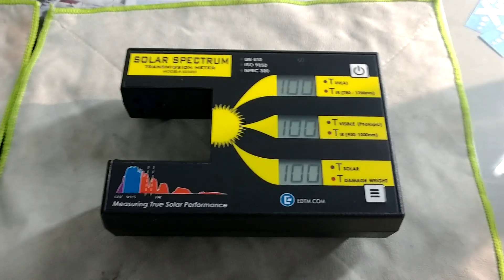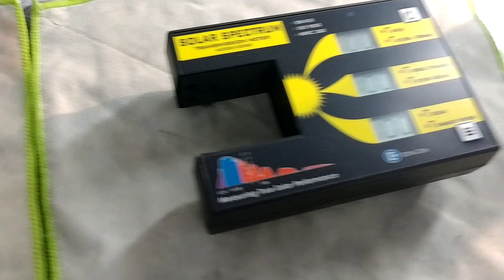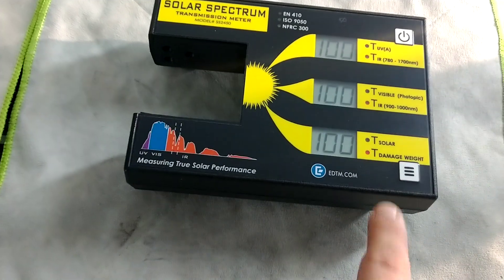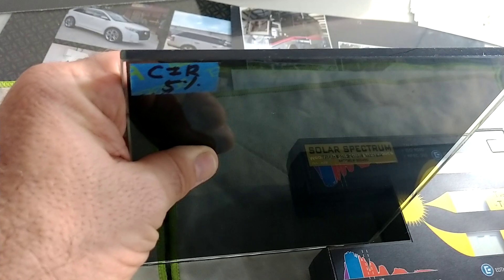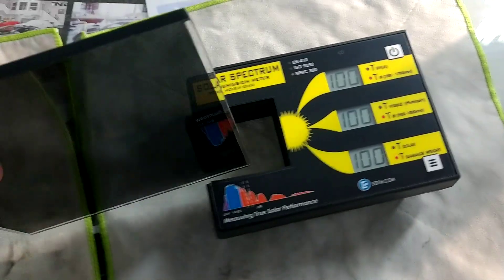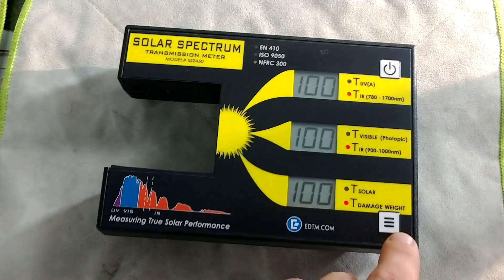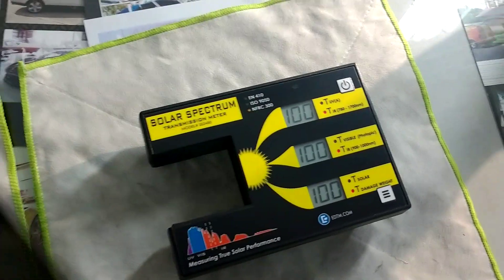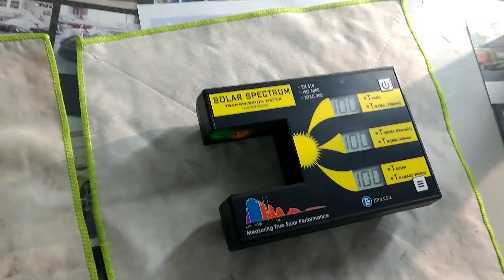Email Shawn at to send samples of film to test on our Full Spectrum Solar Meter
This is a test for another tint shop of Suntek Ceramic CIR 5% Limo Tint versus Xpel Ceramic XR Plus 5%. We prefer to compare 30% or 35% due to this being the most common legal film for real life situations. Tintmanfl.com